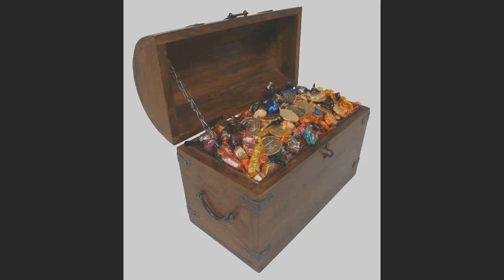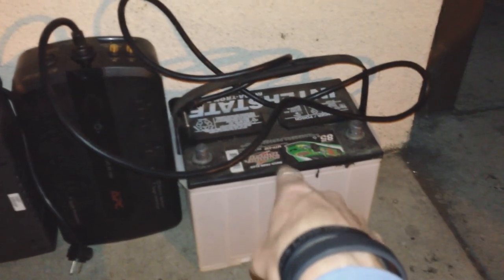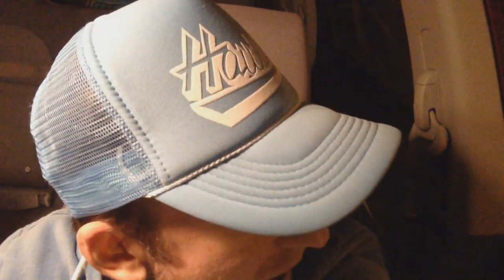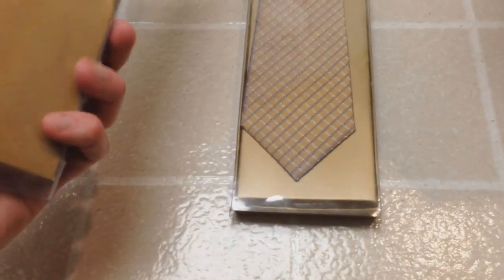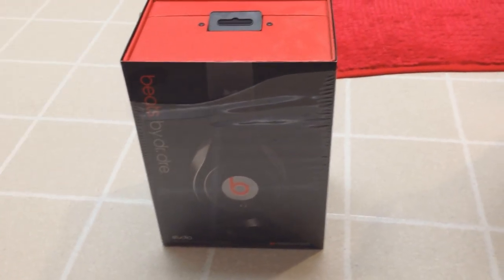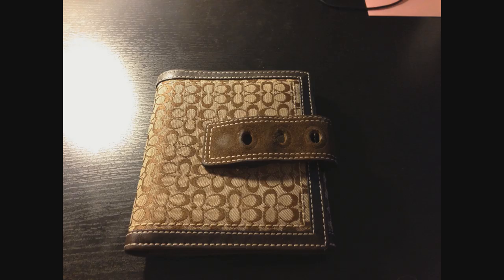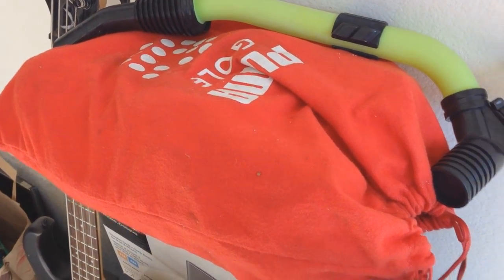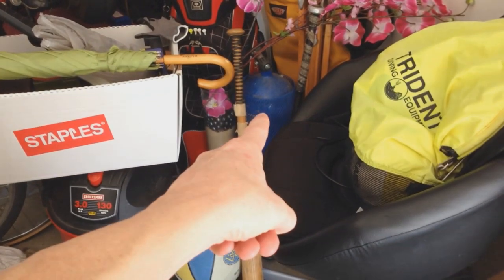Trash To Treasure Episode 12 - Dumpster Diving Web Series Season 1 - Found A Golf Bag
My Dumpster Diving Picker
Flash Light
Filmed On Canon S110

If You Want To Send Me Anything?  I'm going to start filming packages I receive from people.  Called "You Received Treasure"  Like My Facebook Page Below And Message Me If you Want to send me anything.

Check Out My Good Friends The Picking Couple, They Teach You How To Get Steals At Thrift Stores And Flip It On Ebay For Sweet Cash.

Welcome To Trash To Treasure Season 1 Episode 12
A Web Series Of Dumpster Diving & Recording My Finds

You never know what Chris and his friends will come across, The Show follows Chris and his team J- DOG aka J- Horta & Mr. Sleep around to different complexes where notorious consumers who like to throw perfectly good items away go to do there business.  There Chris and his Team, hunt it down and Flip It For CASH or donate it to a needy family or kids, or friends who are in need of that item.  So Come along for the ride episode to episode Welcome To Season 1.

God Bless

Thank you for your time & support :)
Please Share If You Liked It.